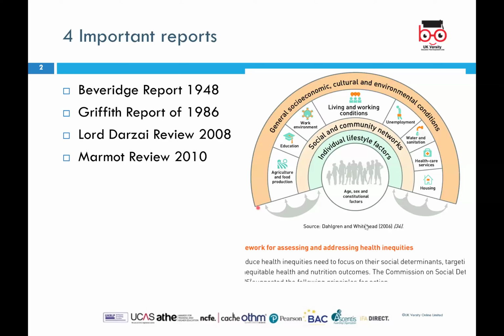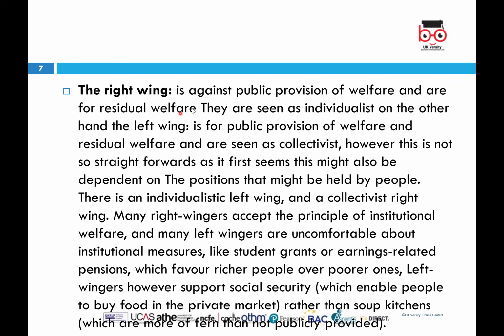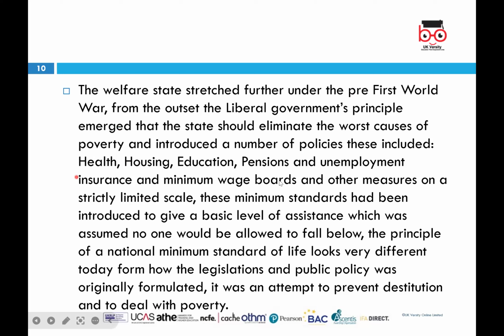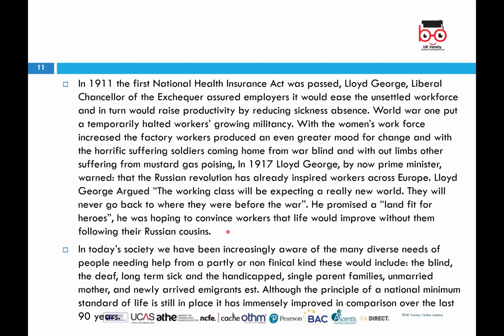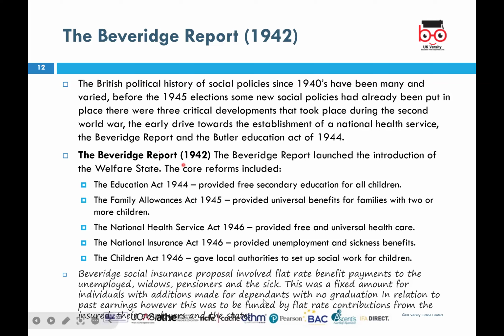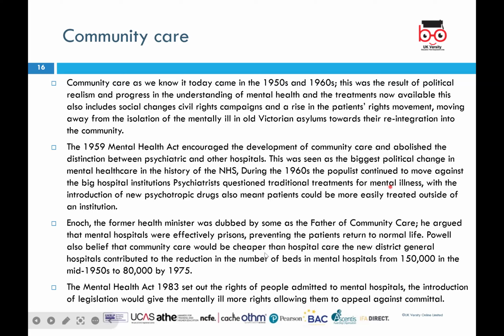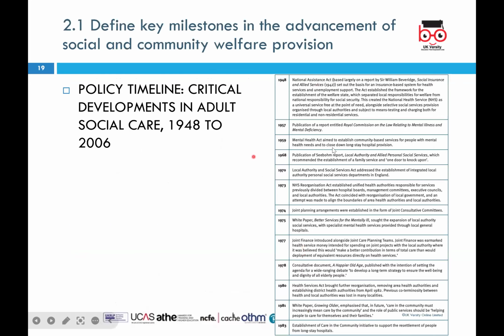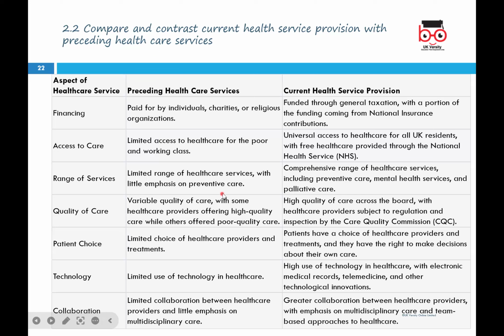Ascentis-Nursing-Unit-Social and Community Welfare Provision (CUA)– Assignment Discussion-(AK)